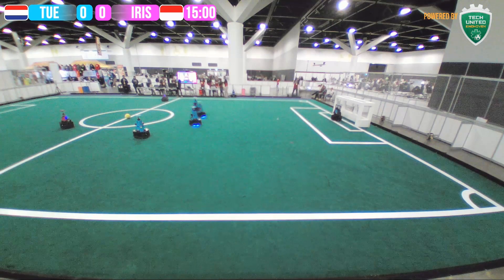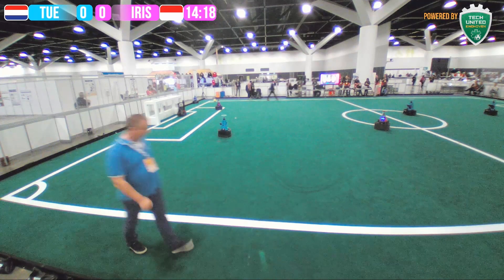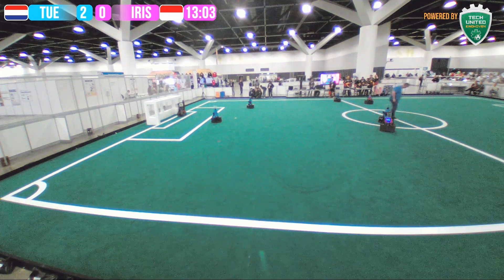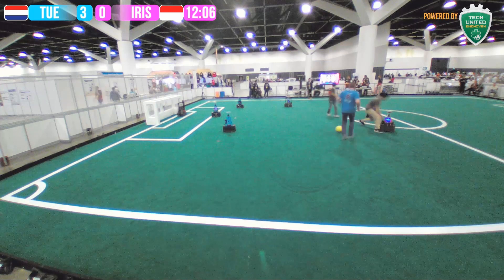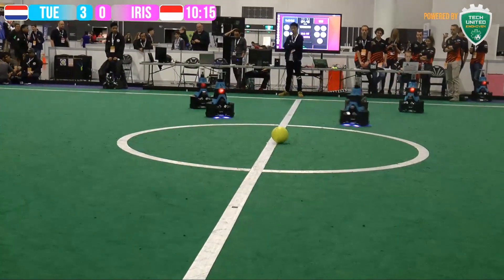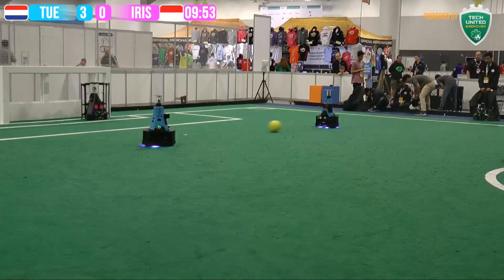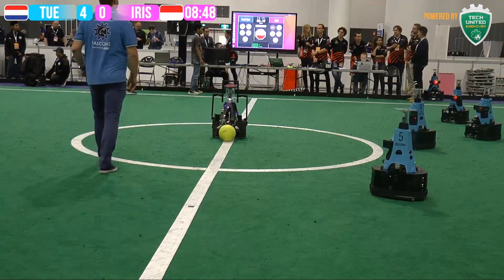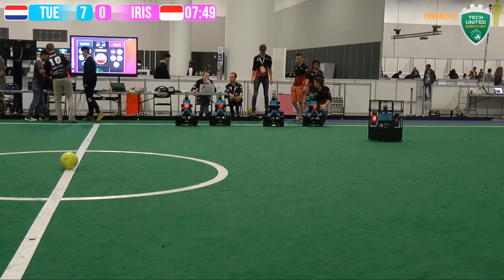RoboCup Sydney - Live recorded - Tech United vs IRIS RR2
Livestream recording of the match between Tech United and Iris. Round Robin 2, July 6th